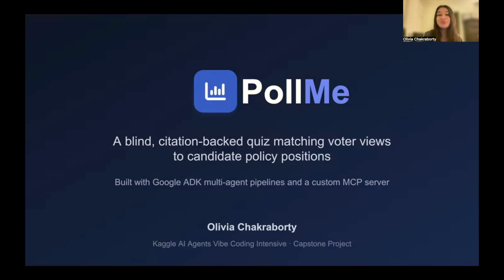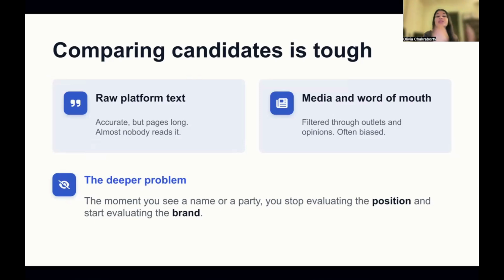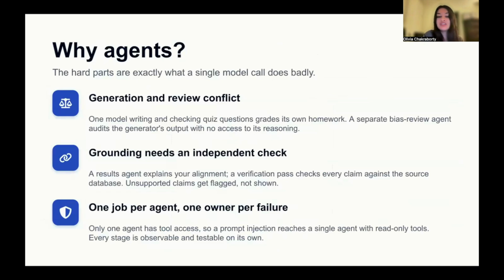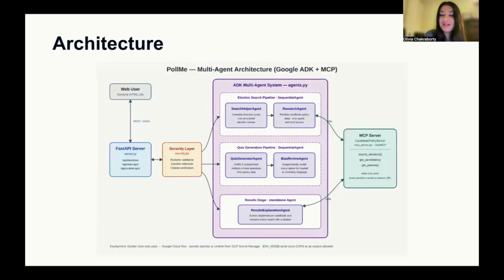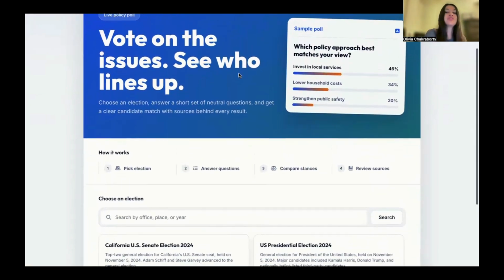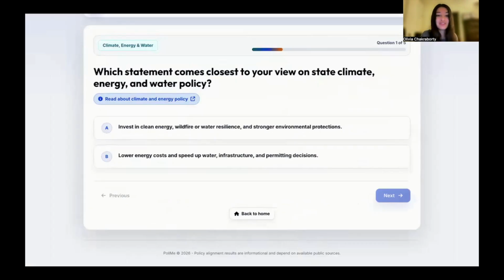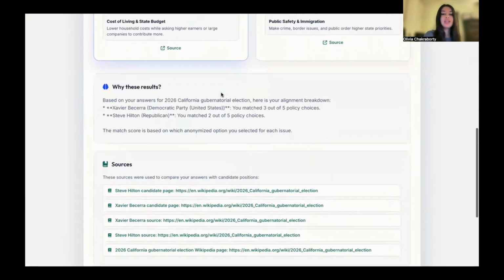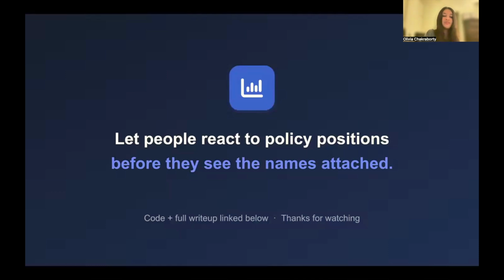PollMe Demo - Kaggle Capstone Project